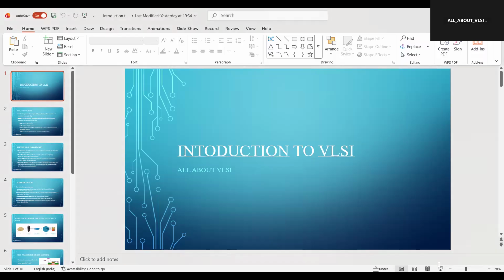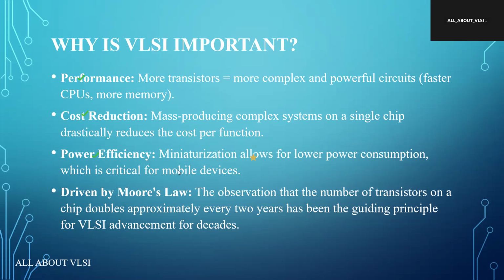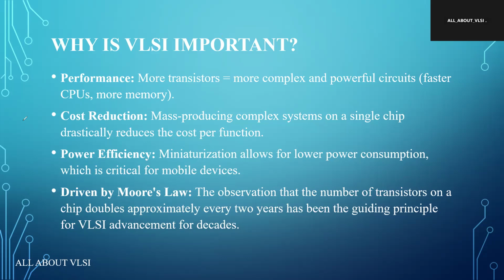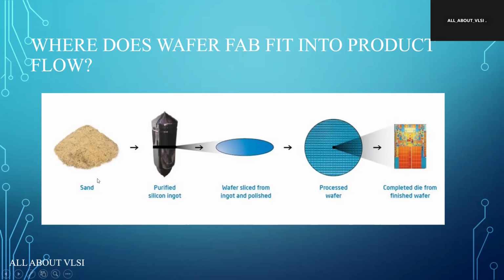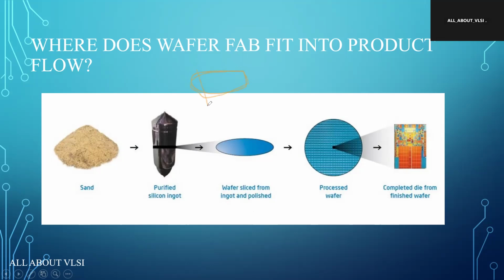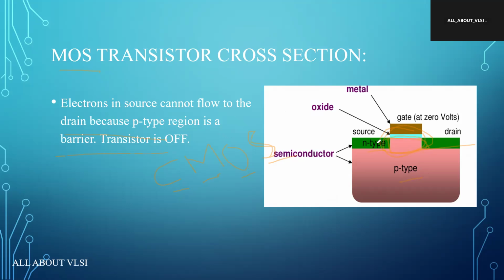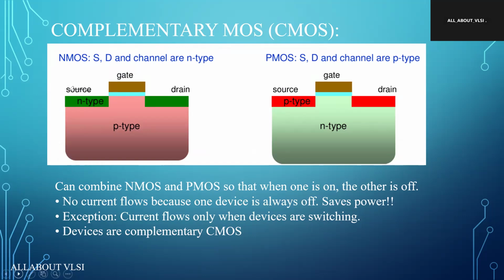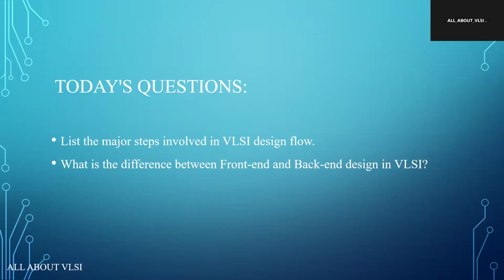Introduction to VLSI | What is VLSI & ULSI? || Physical design free course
Welcome to All About VLSI!
In today’s video, we cover one of the most important foundation topics for anyone entering the semiconductor, chip design, or VLSI industry — Introduction to VLSI.

🔍 What you will learn in this video:

What is VLSI (Very-Large-Scale Integration)?

Evolution from SSI → MSI → LSI → VLSI → ULSI

What is ULSI (Ultra-Large-Scale Integration)?

How IC design has scaled over the decades

Why VLSI is the backbone of modern electronics

Real-world examples: processors, SOCs, memory chips

Applications of VLSI in today’s technology

Why you should learn VLSI as a student/engineer

This video is perfect for B.Tech students, beginners in chip design, FPGA/ASIC learners, and anyone preparing for VLSI interviews.

📌 Playlist link will help beginners start from scratch.